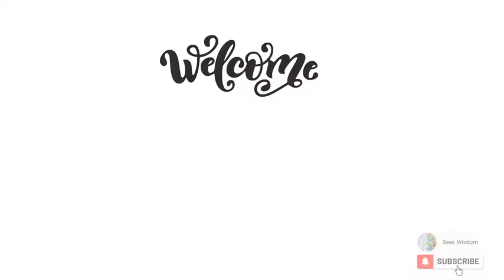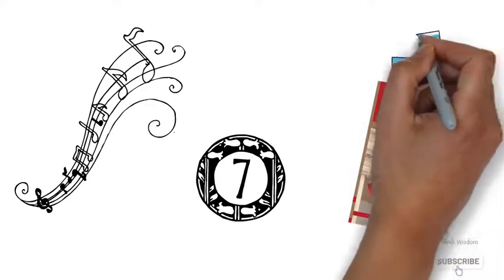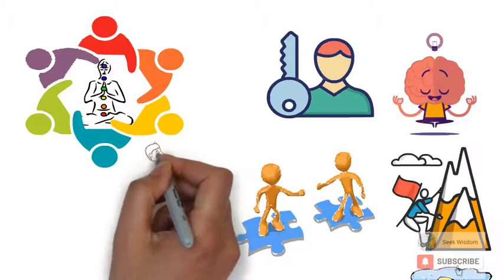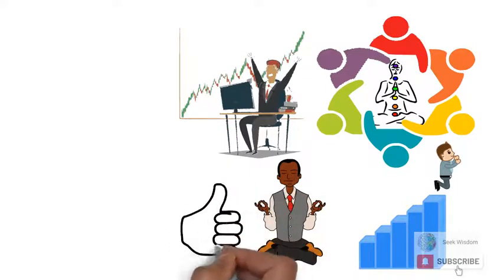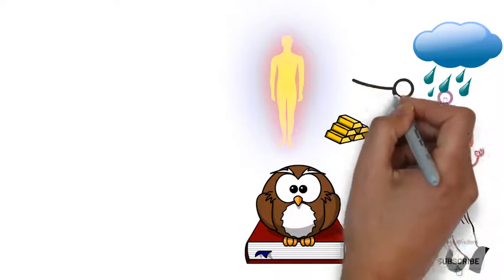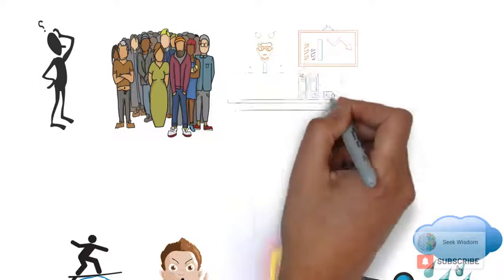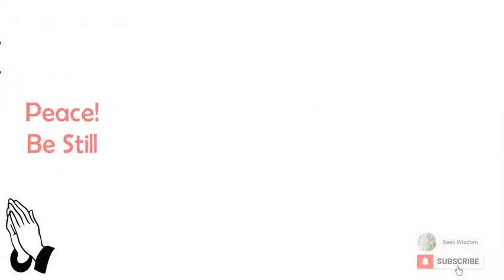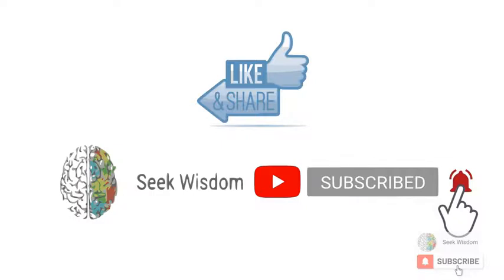Ch - 7 : Serenity | As A Man Thinketh | James Allen | Animated Audiobook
This video contains the seventh chapter of the book, which is the last chapter.